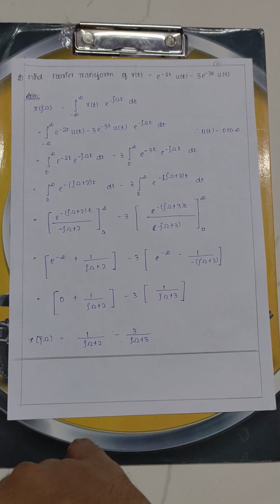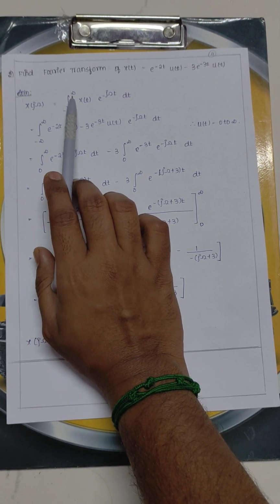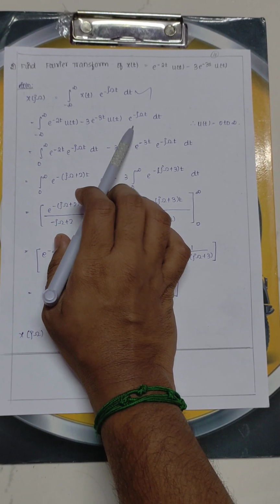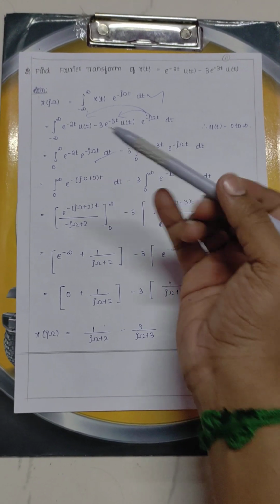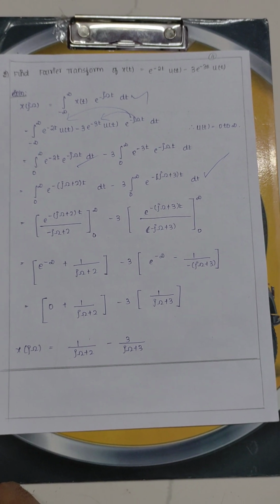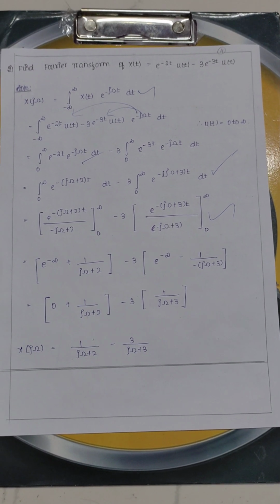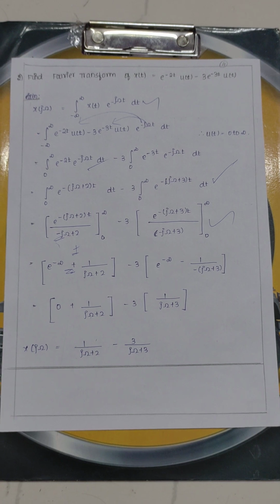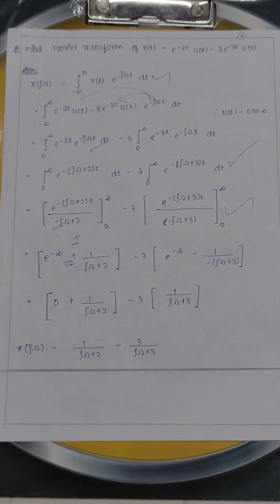SIgnals and Systems _Fourier Transform